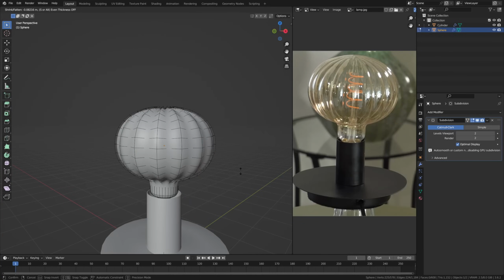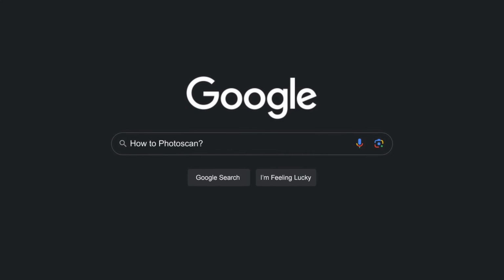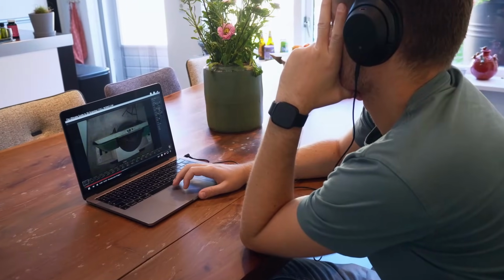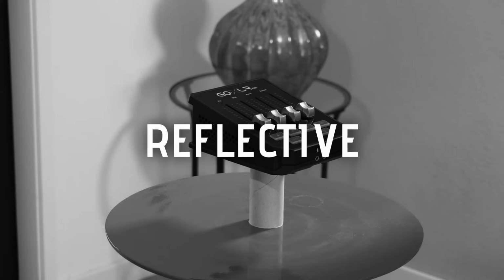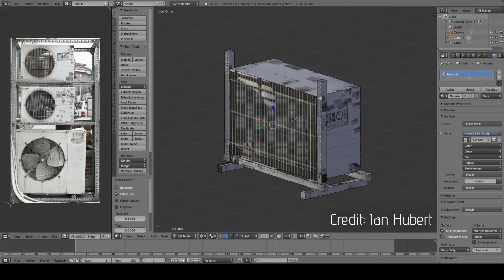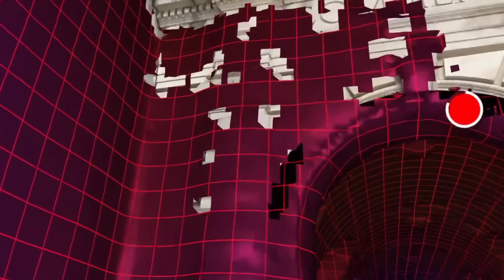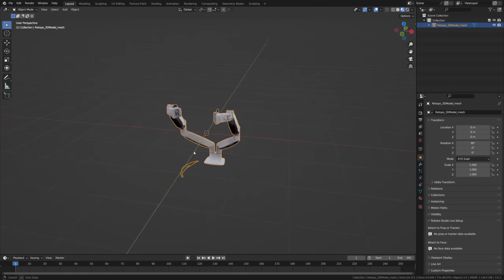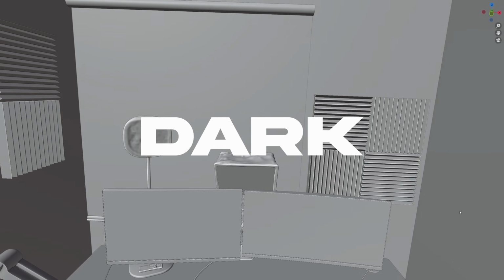I Learned Photoscanning to Make THIS in Blender!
I wanted a 3D version of my workspace. So I made one! Using photoscanning, basic modeling, box projecting and some camera animation I created a photoreal version of my favorite room. The result is absolutely stunning!

➕ Addons I Like:
📚 Courses I Like:
Alive! Animation Course in Blender

Check out Lud and Schlatts Musical Emporium
Thanks to all my patrons!
So Hyeon Lee, Cameron Zohoury, Henry Salonen, Ion Carbuni, Pea Brain, J G, Clark Fountain,